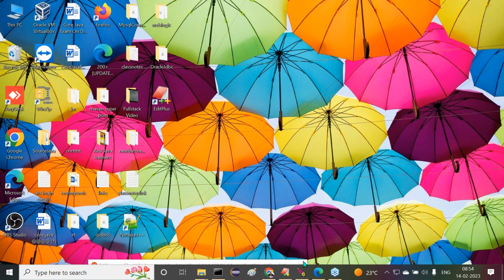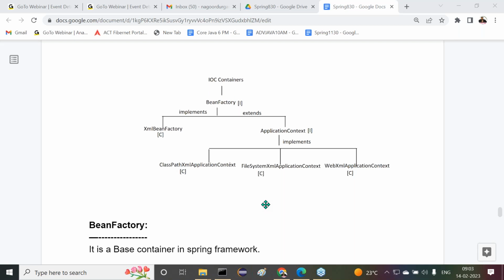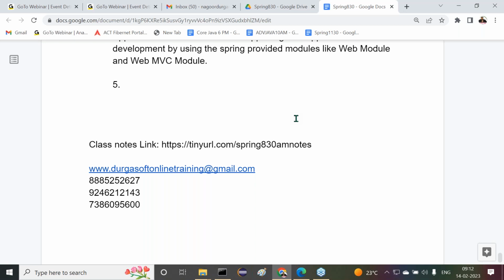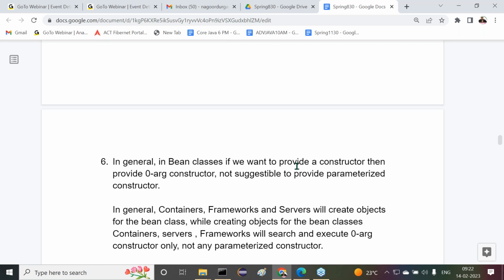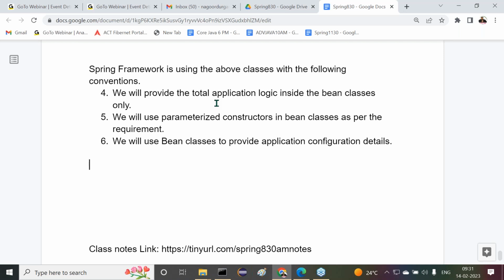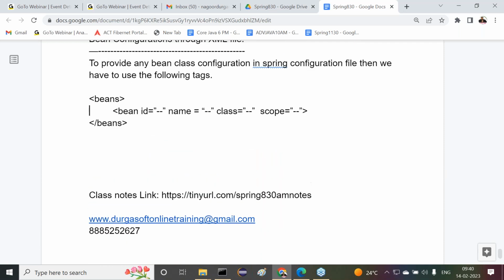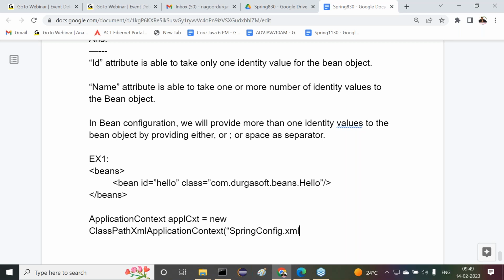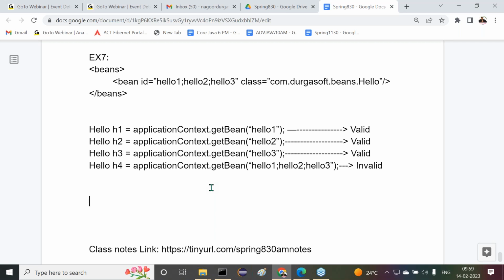Java Frameworks Package tutorials || Session - 14 || by Mr. Nagoor Babu On 14-02-2023 @8:30AM IST